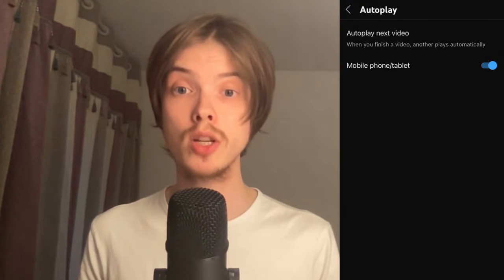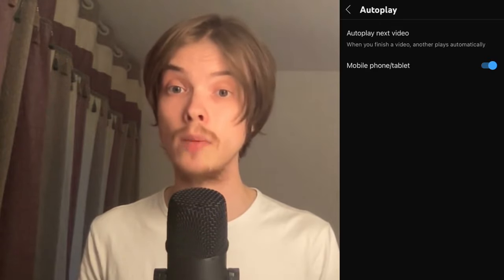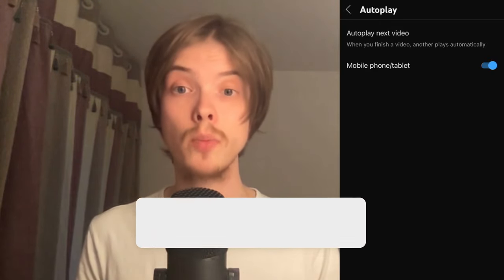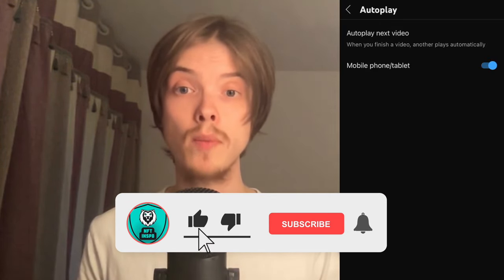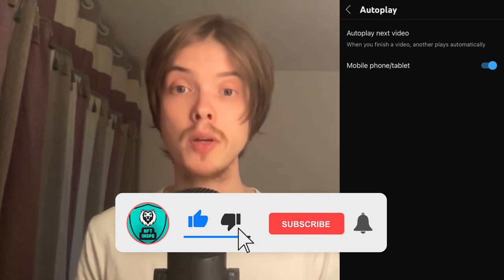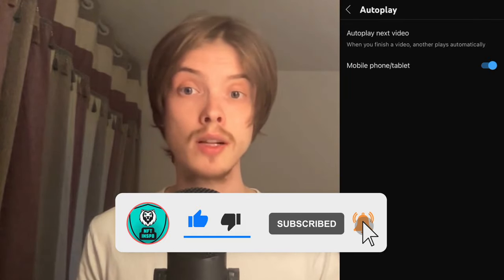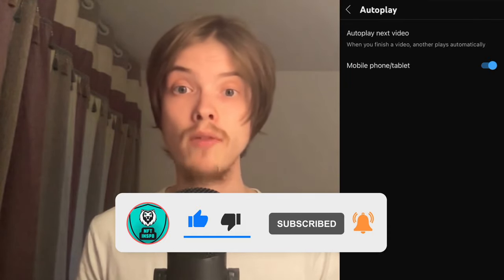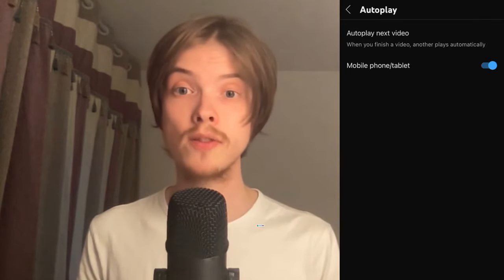How To Auto Scroll YouTube Shorts (2024)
If you want to be able to auto scroll youtube shorts then this video will be perfect for you!